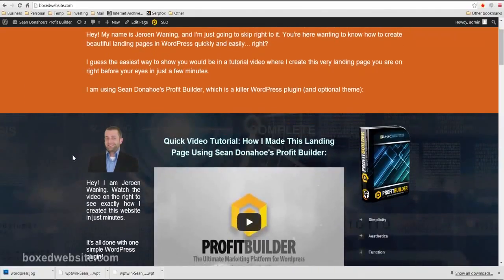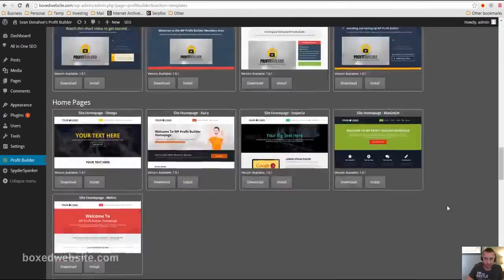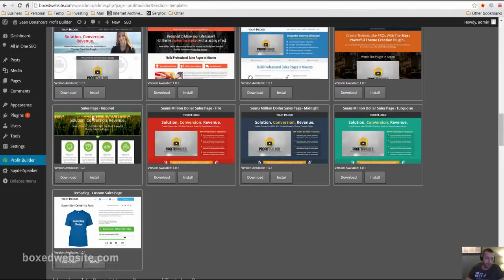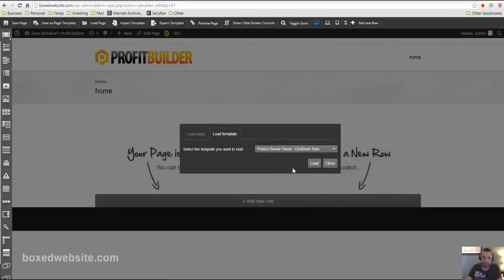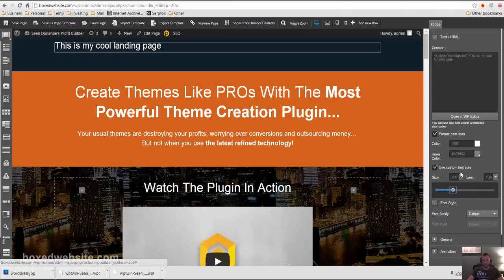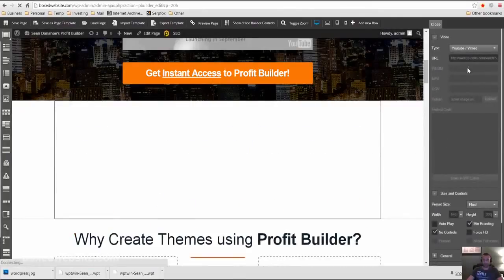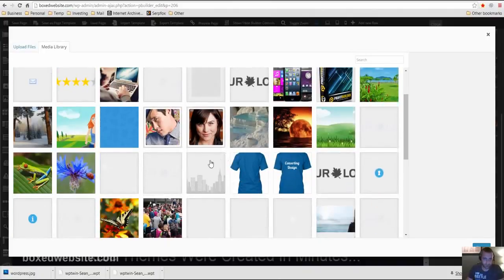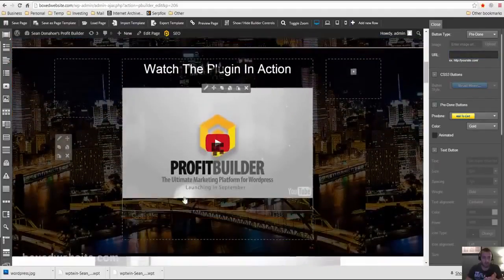Web Design Blog Create a Landing Page in Wordpress with Divi